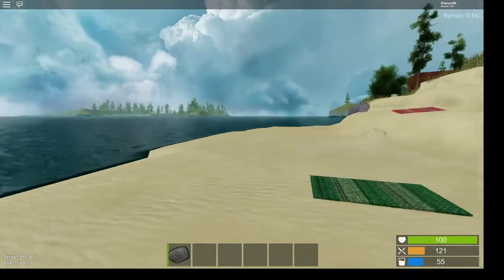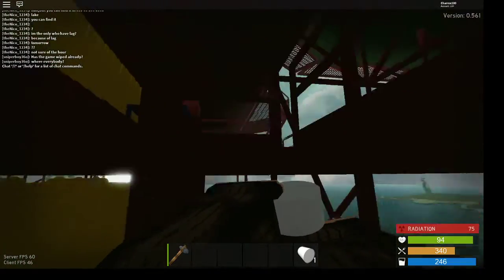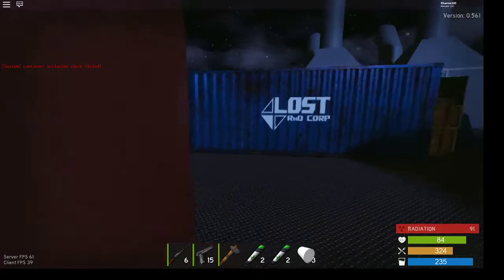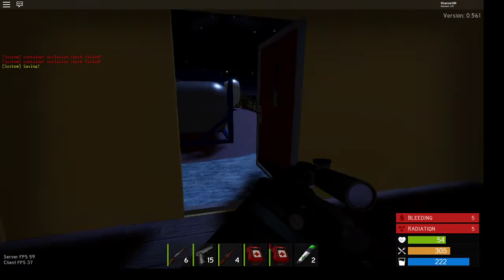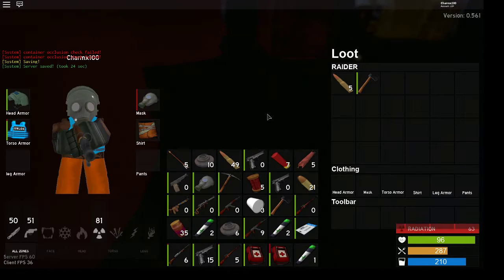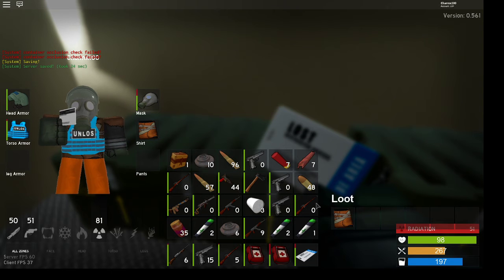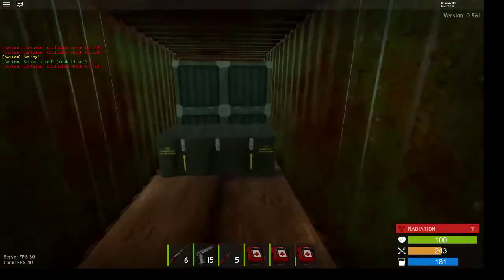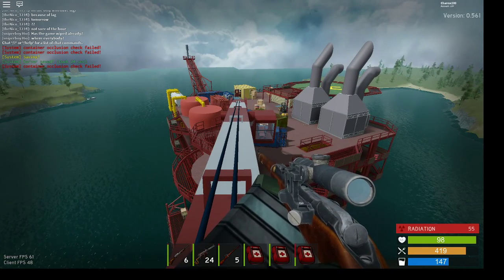Lost Roblox | Doing oilrig with nothing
its kinda like a tutorial but not really comment if you like these types of videos and sub because why not